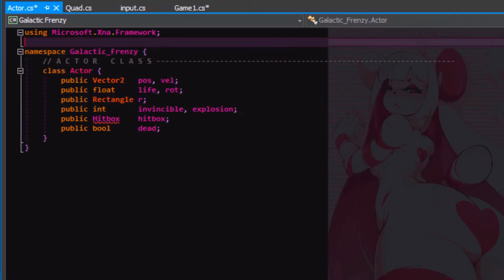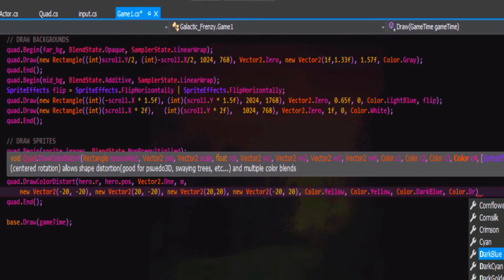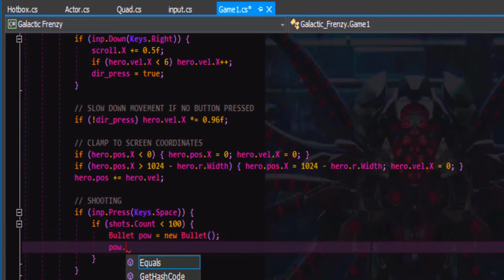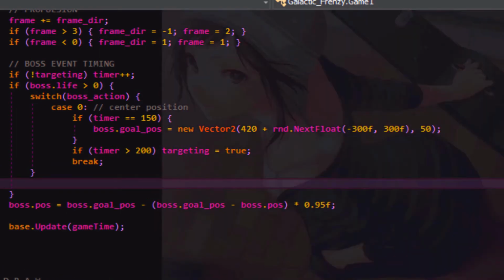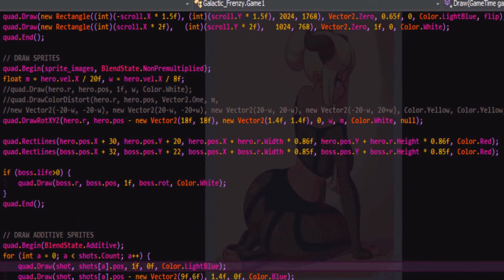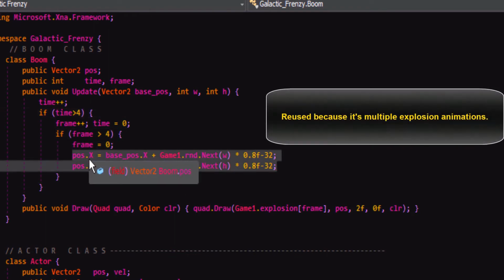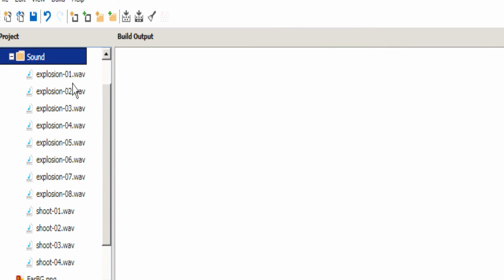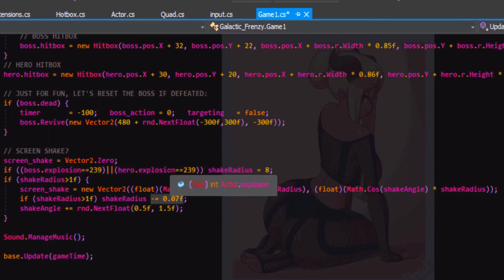GameDev Tutorials Part 5 - Make Shoot'Em Up Game with Quad Batch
Part 5 is focused on making a game using the knowledge and Quad batcher class we made from the earlier tutorials. The end of Part 4 deals with setting up the background scrolling if you need to refer back to that and would just like to dive straight into making a game. In this we'll examine controlling ship directions and 2D/3D banking with distortions or matrices, bullet management, sound effects, music, screen shakes, boss logic / finite-state-machines, multi-explosions, basic collisions, and optimal use of hardware per frame.

If you have a moment of insanity and wish to donate to my efforts and want to boost my motivation, you can do so here. :)
I may just get around to posting the source code. ;)